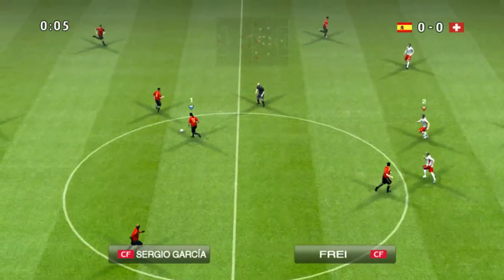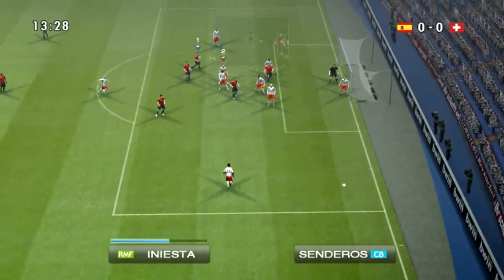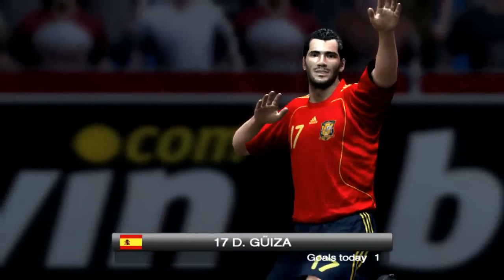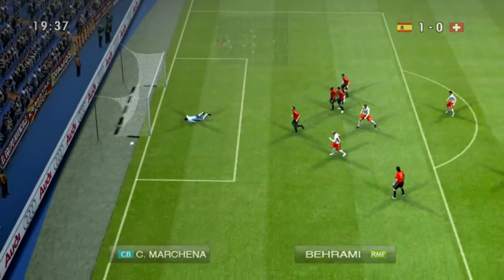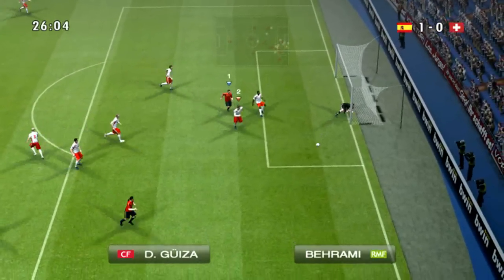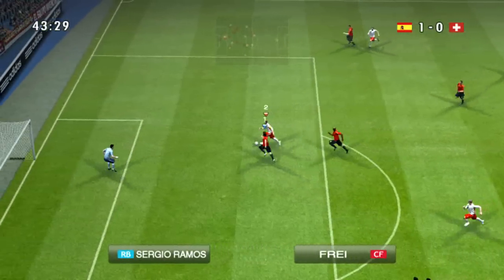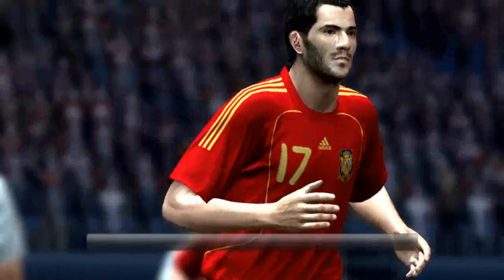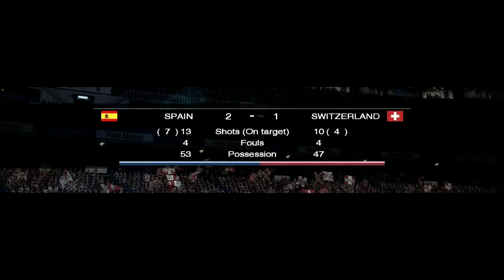2010 FIFA WORLD CUP AFRICA Spain vs Switzerland Goals Gameplay HD Video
2010 FIFA WORLD CUP AFRICA Spain vs Switzerland Goals Gameplay HD Video